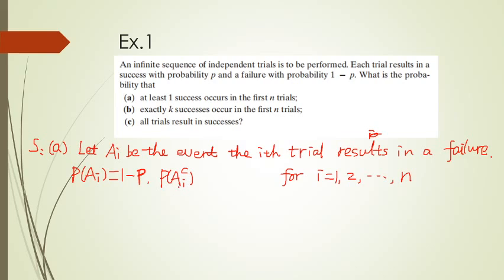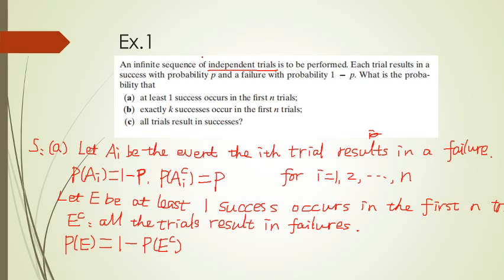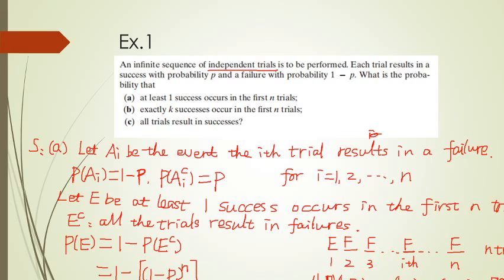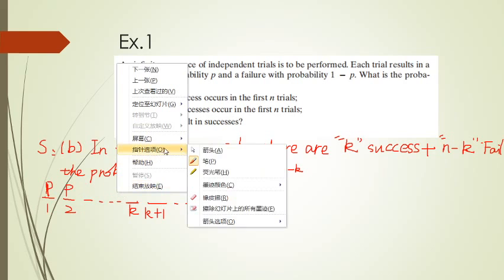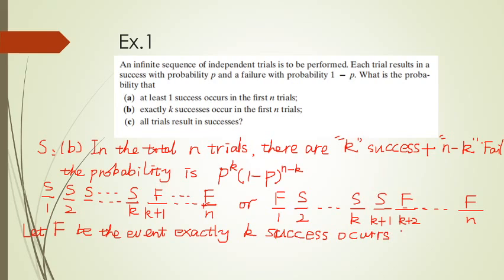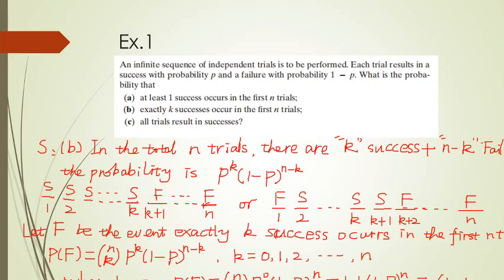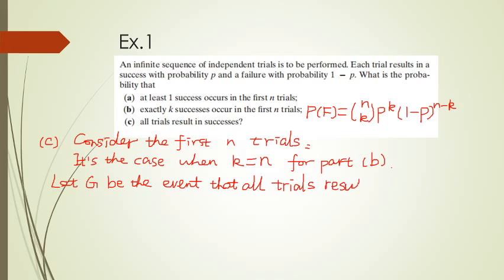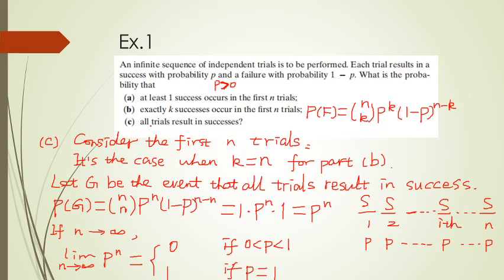Ch3-04-P2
Independent events -- Part02